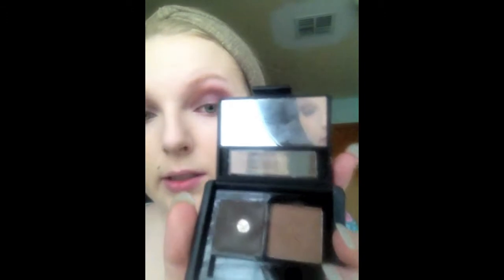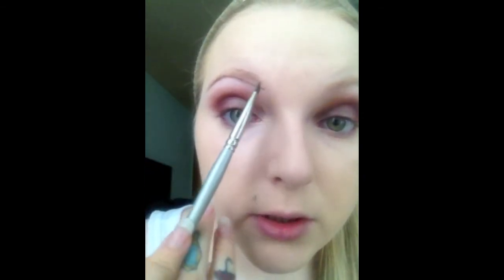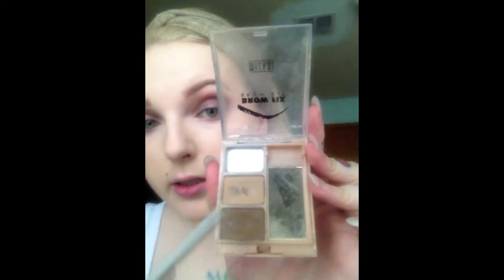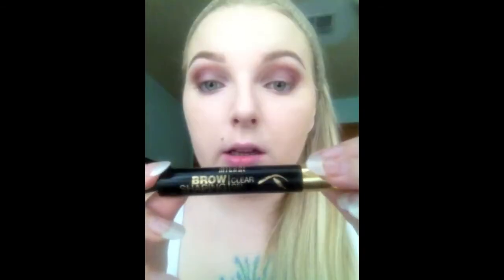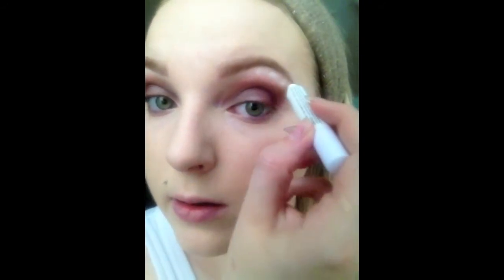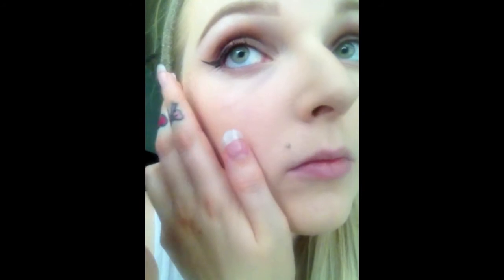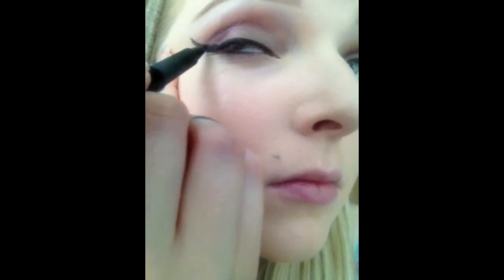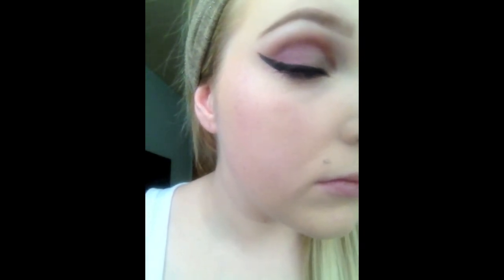How To Defined Brow & Winged Liner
Defined Brow & Winged Liner Tutorial

This is my first time ever filming a video like this AND I did it with my Iphone 4s, lol!

Products Mentioned:
-ELF Brow Kit: Medium
-Sephora Professional Angled Brush
-Milani Brow Kit: Light
-ELF Studio Angled Brush
-Milani Brow Gel: Clear
-NYX Jumbo Eye Pencil: Milk
-SOHO Concealer Brush
-Rimmel Scadaleyes Micro Tip Precision Eyeliner: Black

Other products I'm wearing:
Primer: L'oreal Miracle Blur/Oil-Free
Foundation: Covergirl Ready Set Gorgeous/105 Classic Ivory + L'oreal True Match/W1 Porcelain
Concealer: Rimmel Match Perfection 2-n-1 Concealer/Fair Light
Blush: Milani Baked Blush/Luminoso
Bronzer: ELF Golden Bronzer
Eye Primer: Milani Eyeshadow Primer/01 Nude
Eyeshadow: NYX Shimmery Taupe
Crease: UD Naked and Naked 2
Outer Corner: UD Last Call
Inner Corner: UD Venus
Lower Lashline: UD Last Call + UD Naked
Upper Waterline: Jordana Easyliner/Black
Mascara: Top: Benefit They're Real Mascara Bottom: Wet 'n Wild MegaLength/Black

I am not sponsored nor do I get paid for filming these videos.